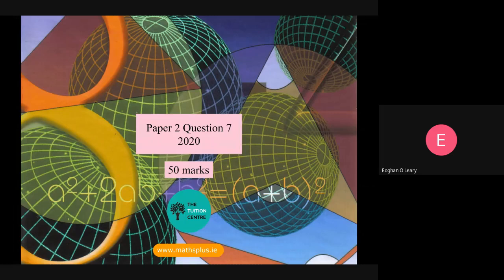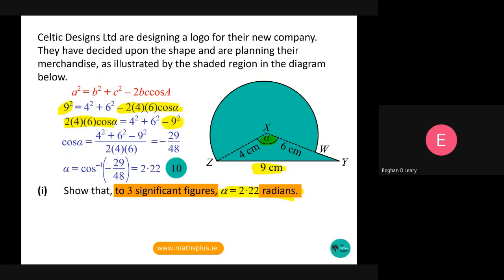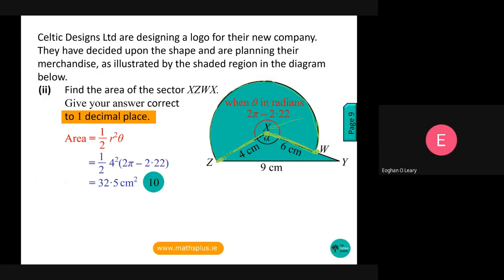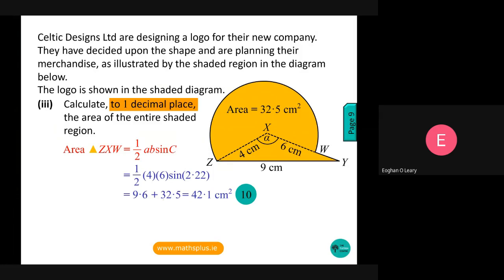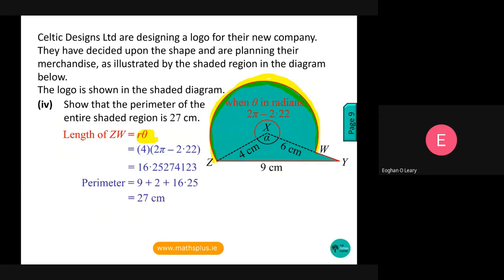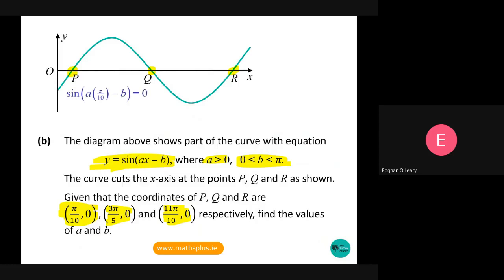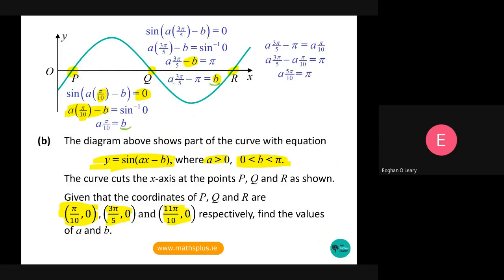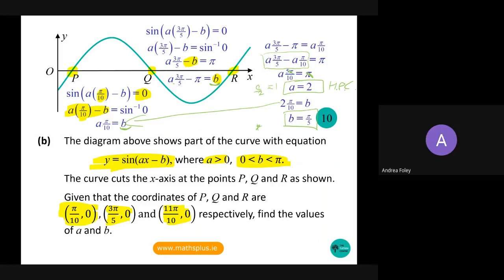Question 7 - Free Maths Pre Paper 2 Marking Scheme